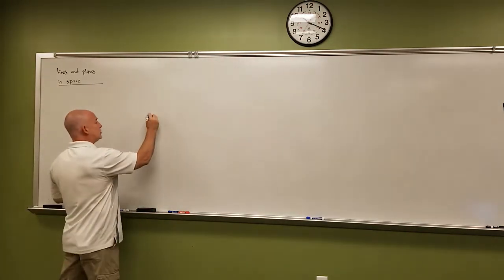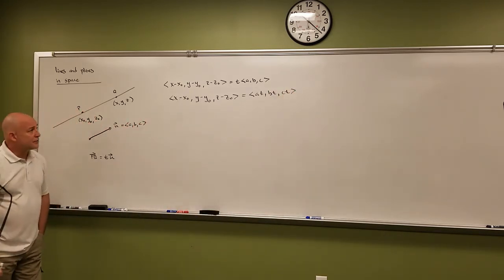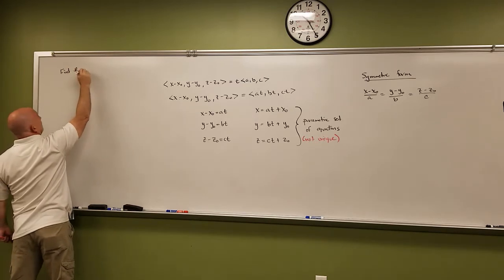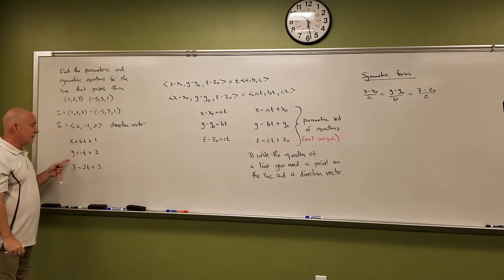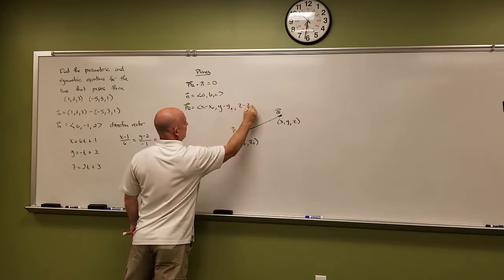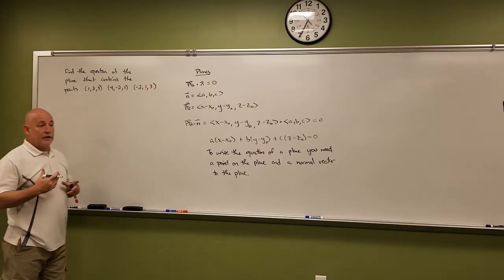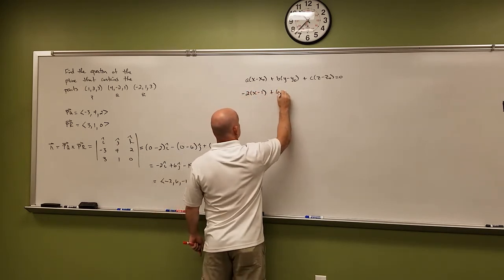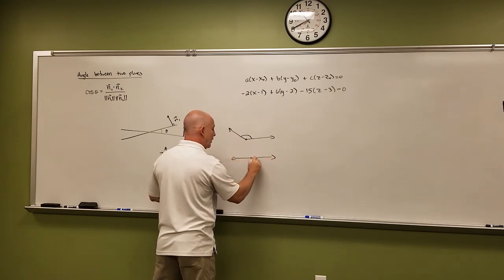Lines and Planes in Space